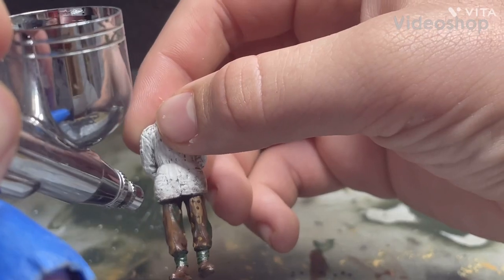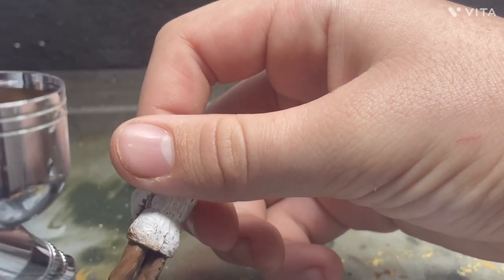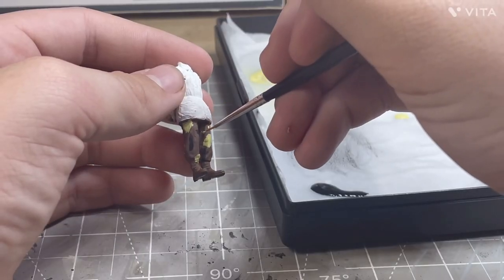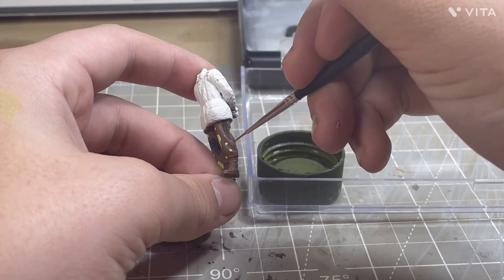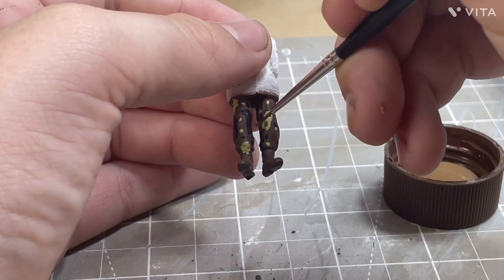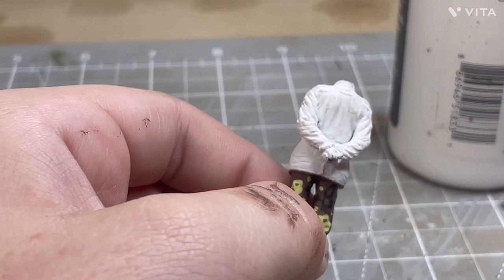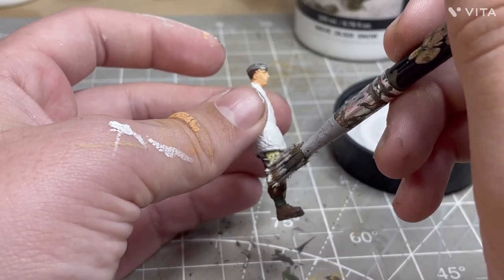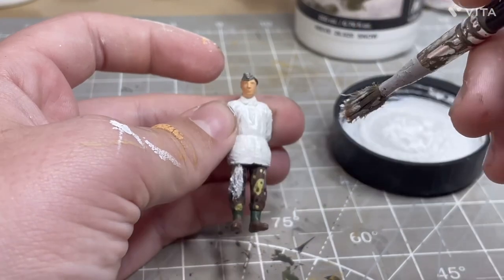A easy way to paint SS uniforms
Today I will be showing you a easy way to paint your SS figs, this is one of 3 from a mini art kit